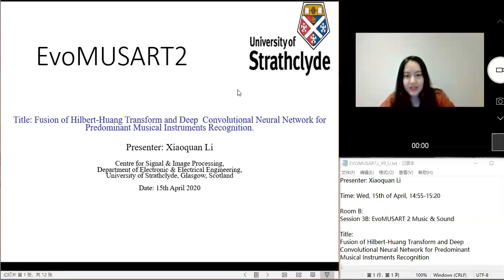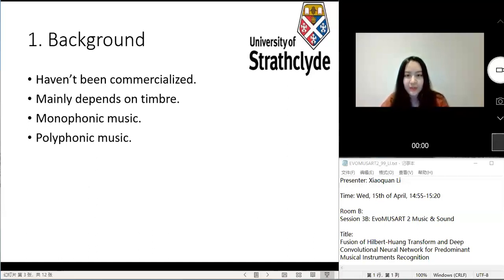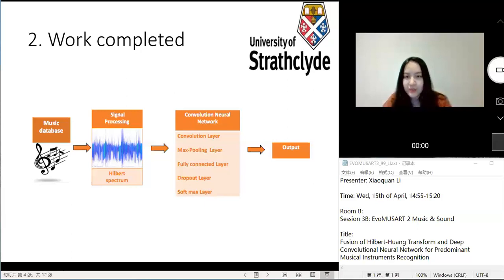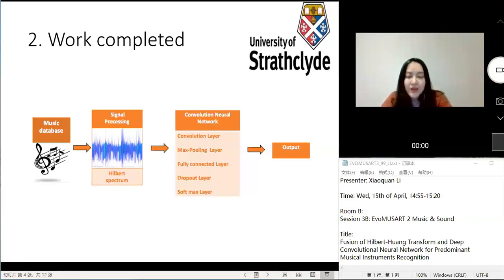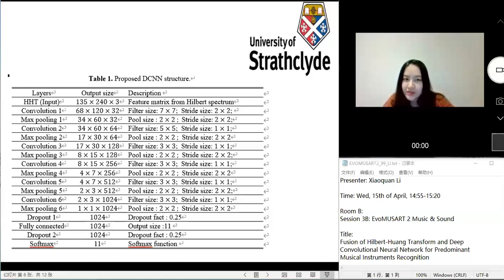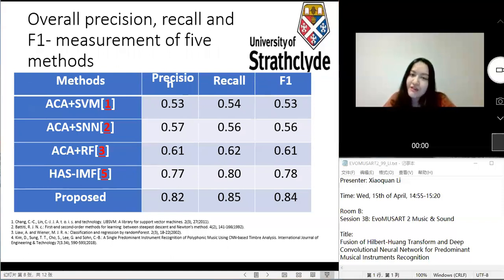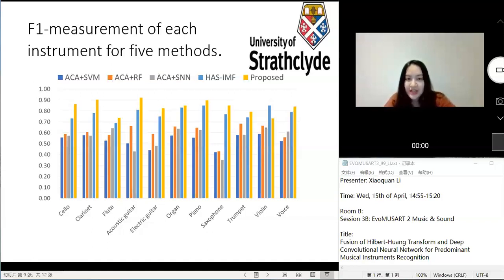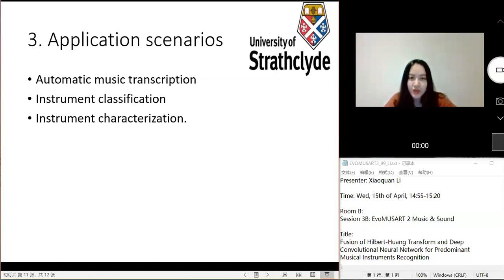Xiaoquan Li - Fusion of Hilbert-Huang Transf. & DCNN for Predominant Musical Instruments Recognition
AUTHORS: Xiaoquan Li, Kaiqi Wang, John Soraghan and Jinchang Ren
PAPER TITLE: Fusion of Hilbert-Huang Transform and Deep Convolutional Neural Network for Predominant Musical Instruments Recognition

ABSTRACT. As a subset of music information retrieval (MIR), predominant musical instruments recognition (PMIR) has attracted substantial interest in recent years due to its uniqueness and high commercial value in key areas of music analysis research such as music retrieval and automatic music transcription. With the attention paid to deep learning and artificial intelligence technology, they have been more and more widely applied in the field of MIR, thus making break-throughs in some sub-fields that have been stuck in the bottleneck. In this paper, the Hilbert-Huang Transform (HHT) is employed to map one-dimensional audio data into two-dimensional matrix format and then a deep convolutional neural network is developed to learn affluent and effective features for PMIR. In the experiment, 6705 audio pieces including 11 musical instruments are used to validate the efficacy of our proposed approach. The results are compared to four benchmarking methods and show significant improvements in terms of precision, recall and F1 measures.